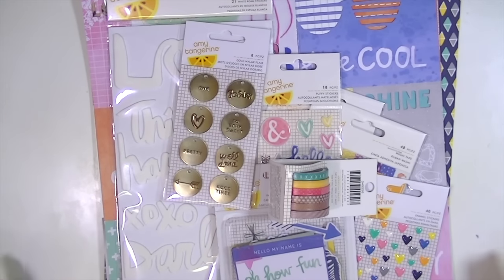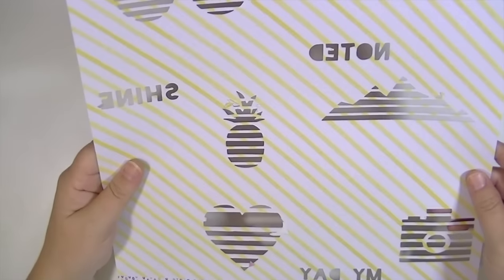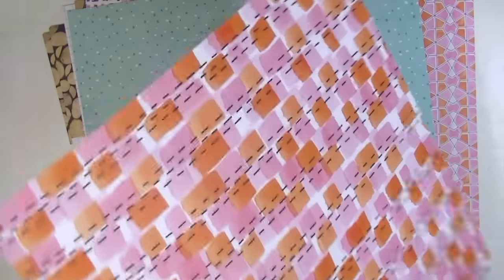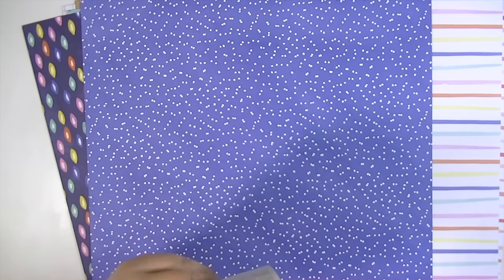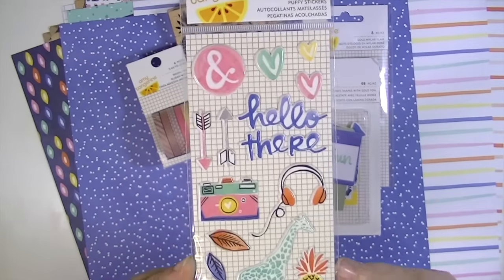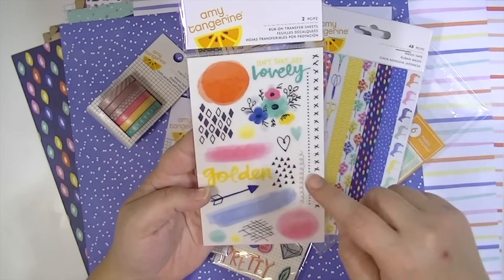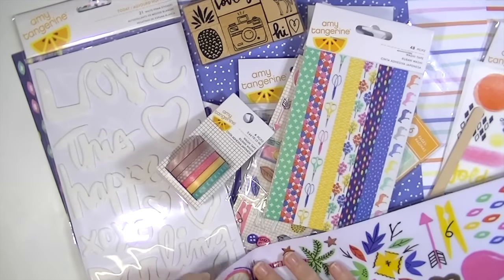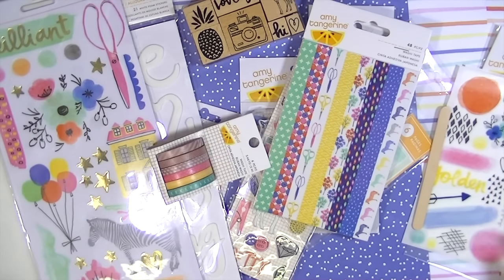open box: amy tangerine finders keepers